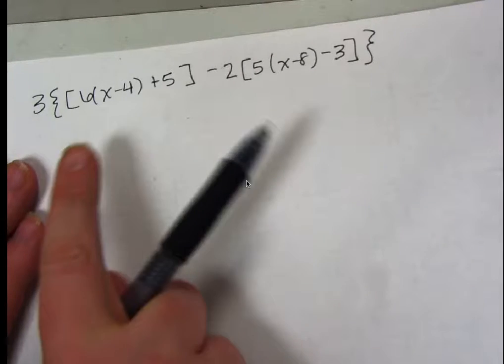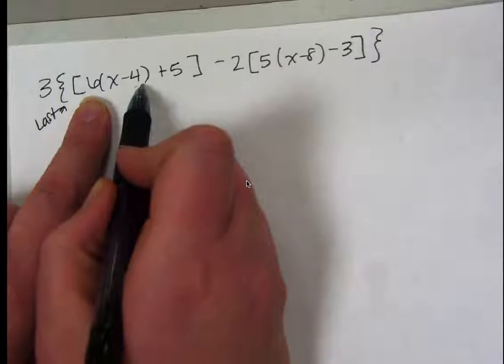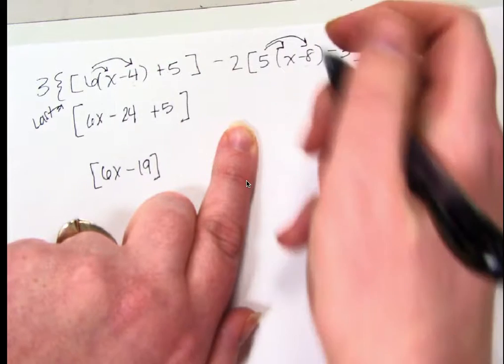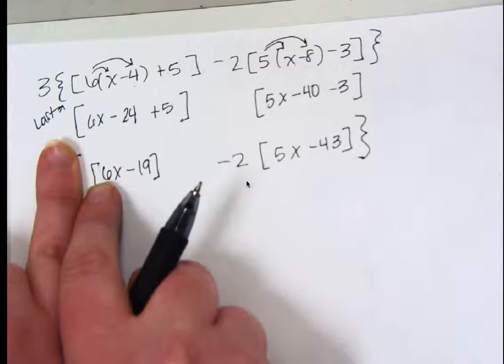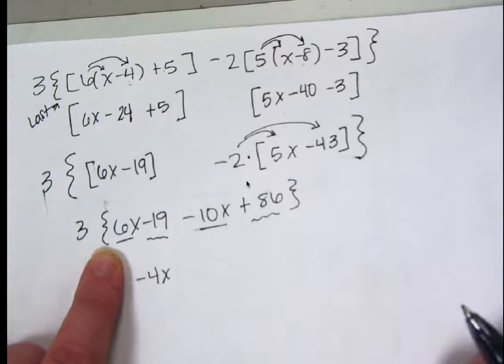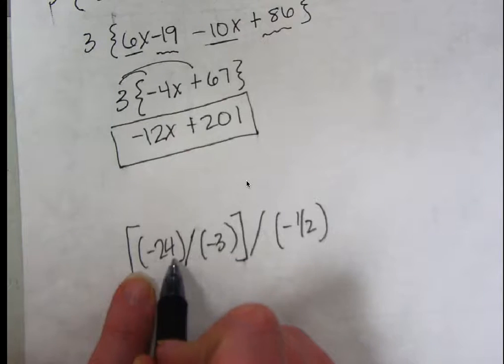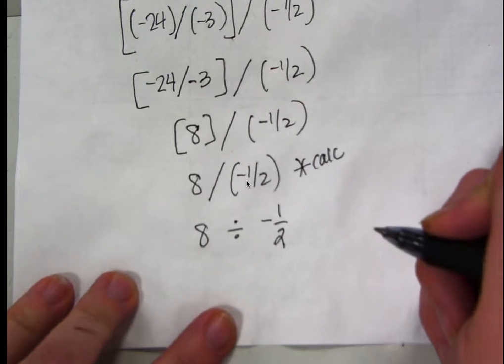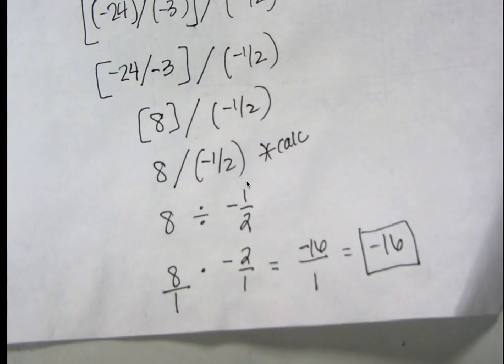MAT 063 2 1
DMACC MAT 063 Simplifying Expressions